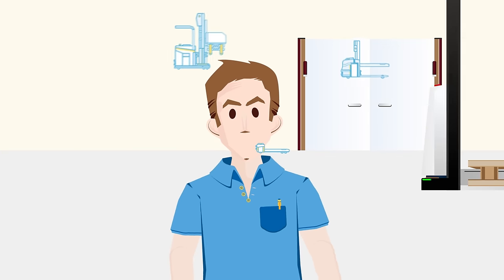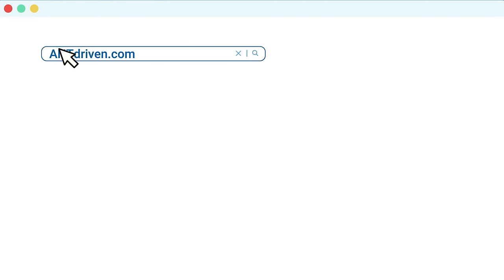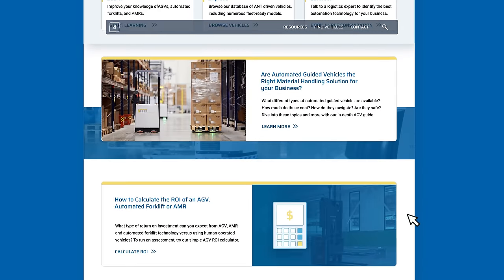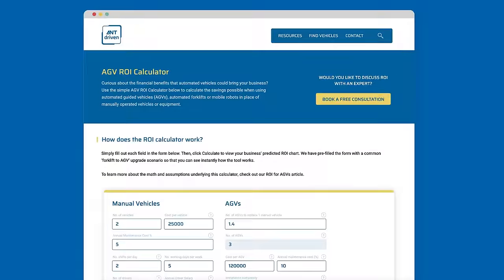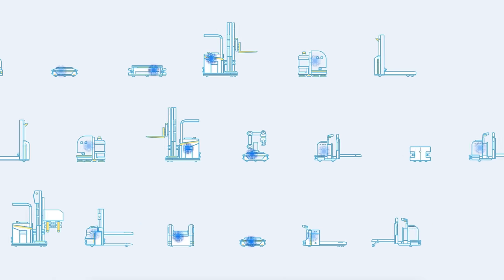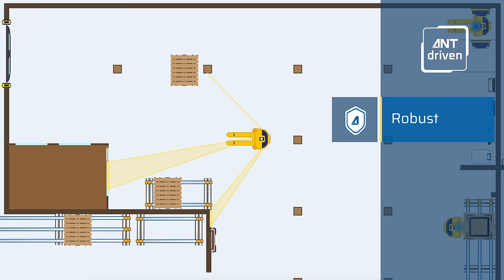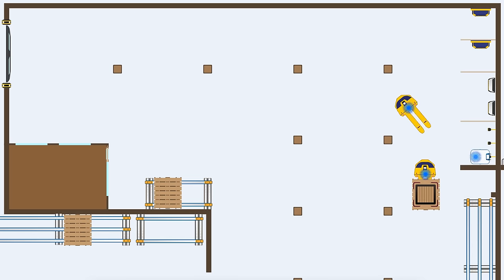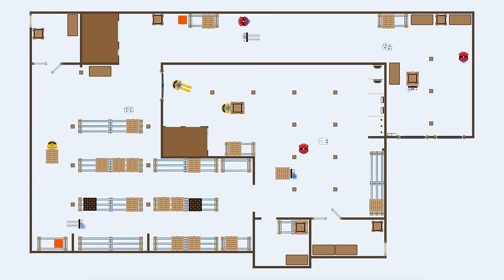Start Your AGV Journey | ANTdriven.com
- your in-depth guide to automated guided vehicles (AGVs), automated forklifts and autonomous mobile robots (AMRs).

Curious about automated vehicles but not sure where to start? You can learn about, and identify, the right solution for your business with ANTdriven.com.

Find out everything there is to know about AGVs, automated forklifts and AMRs with our free in-depth guides. Then, explore the return on investment possible from AGVs and browse a wide range of vehicles from manufacturers around the world.

Since every vehicle on the site is driven by BlueBotics' ANT navigation, you can rest assured these AGVs are robust, accurate, quick to install, and… they’ll do what you program them to do, each and every time.

What’s more, many of ANTdriven.com’s vehicles are also interoperable, meaning you can build out your perfect fleet no matter what the vehicle type or brand!

Not sure which vehicle is the right fit for your operation?

ANTdriven.com – Start your AGV journey today!